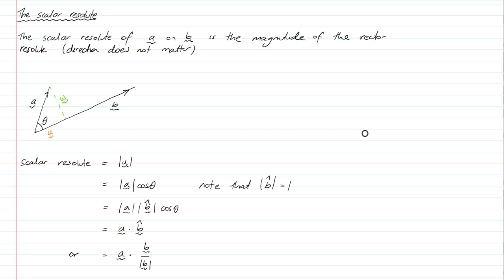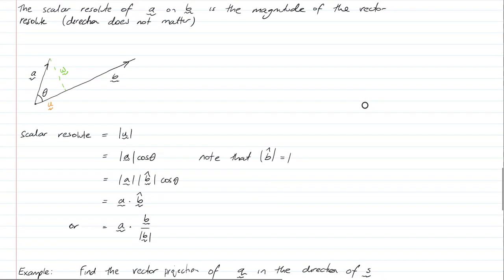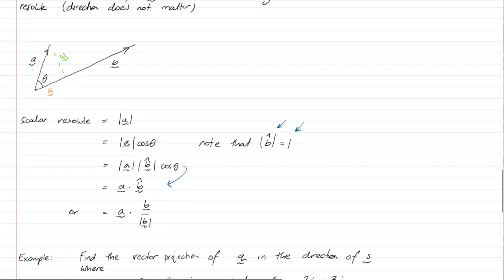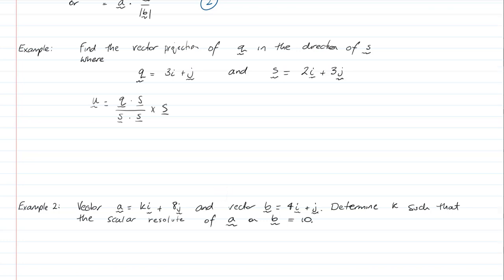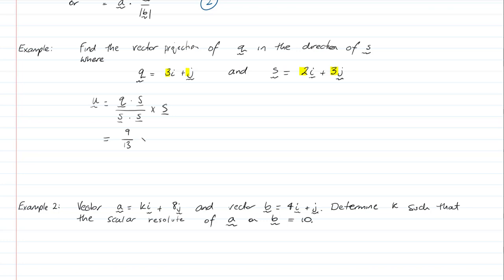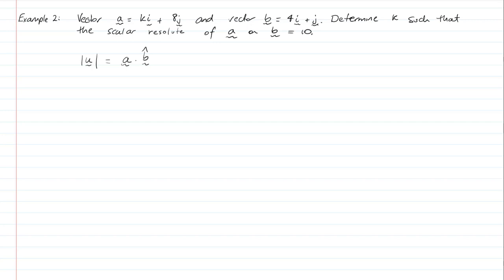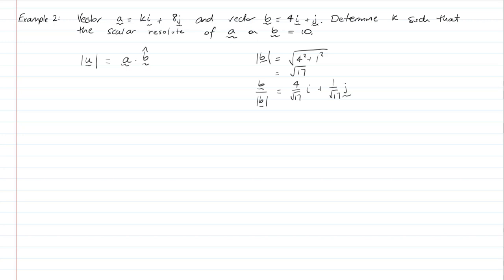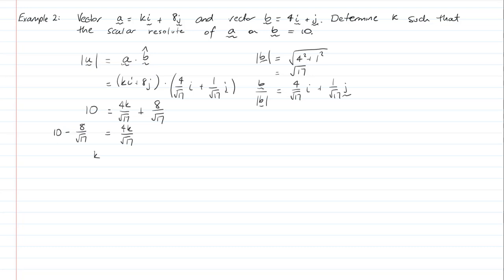Specialist Mathematics - U1T2V7 Vector Projections part 2 (SC)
In this video we look at the scalar resolute and some examples of vector projections and the scalar resolute.